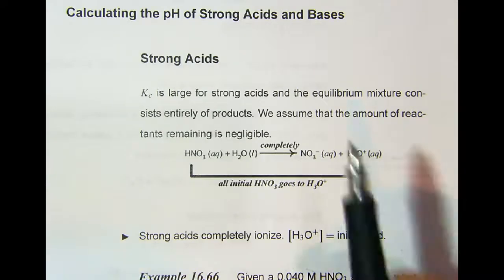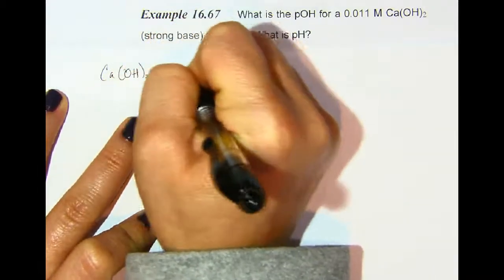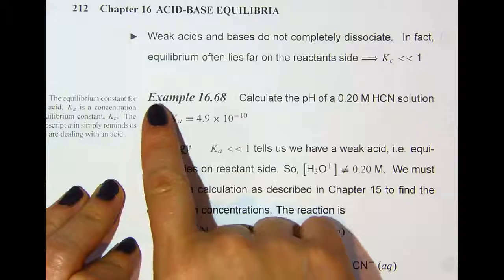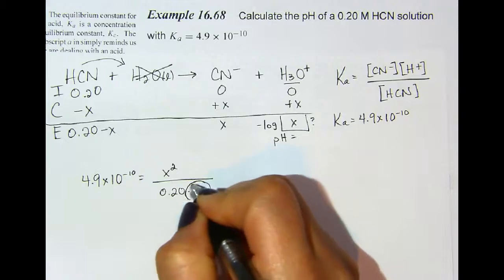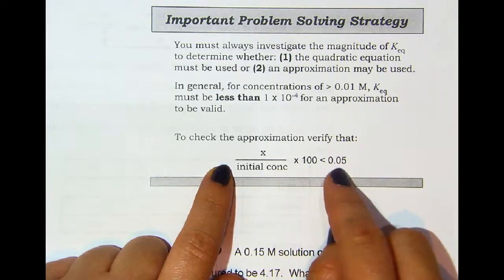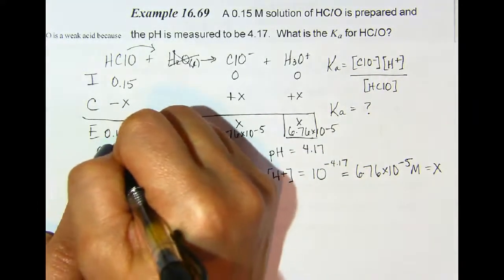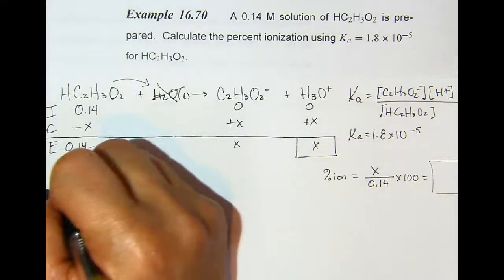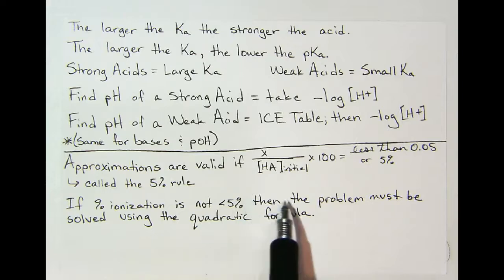Unit 16 NOTES pgs 209-218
Acid-Base Equilibria pgs 209-218